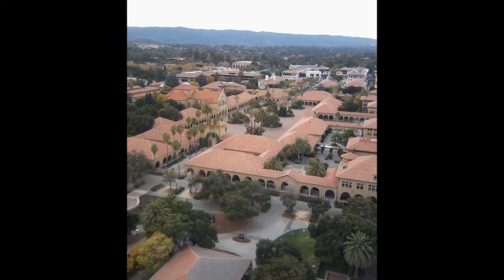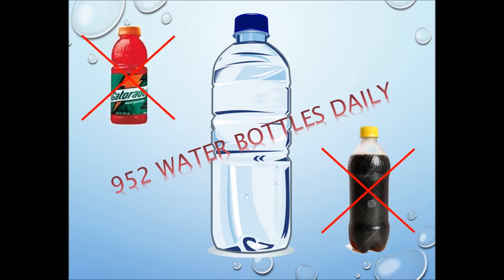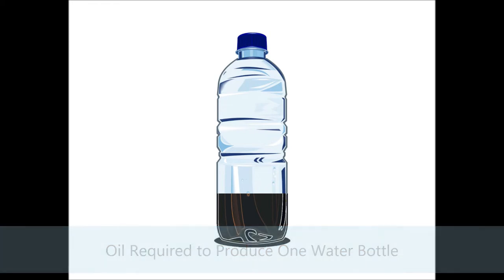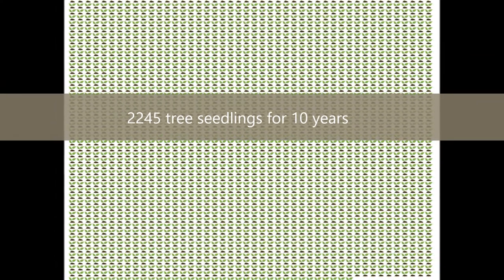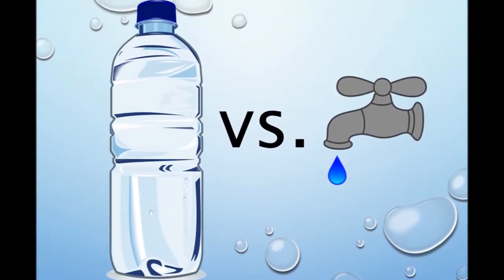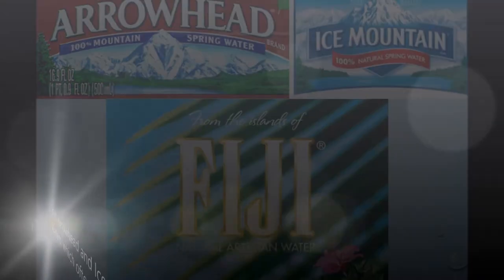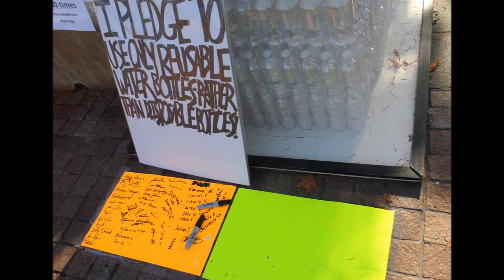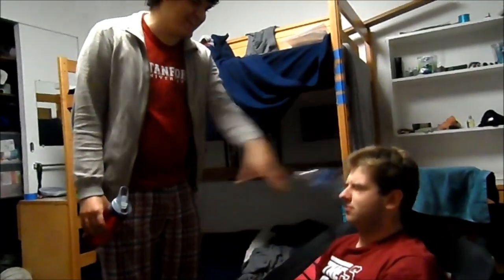Stanford Water Bottle Usage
An investigation into disposable water bottle usage on Stanford's campus and how we can transition to a more sustainable choice. If this video inspired you to choose reusable over disposable water bottles, please like our Facebook Do you have questions about water bottle usage? Leave them in the comments section below.